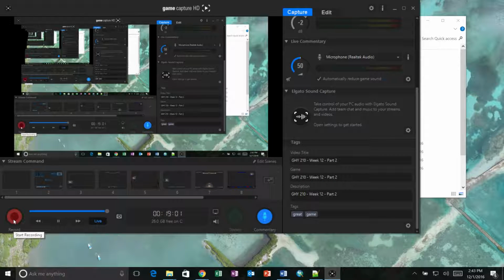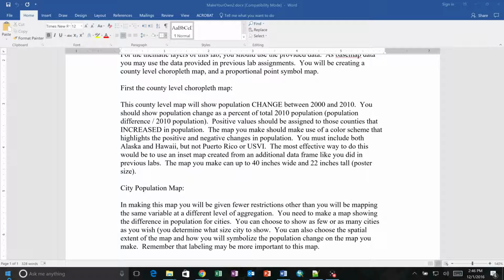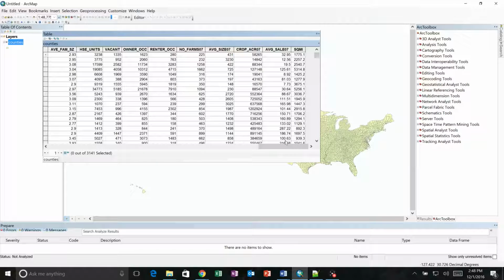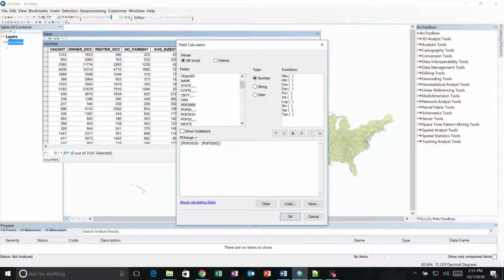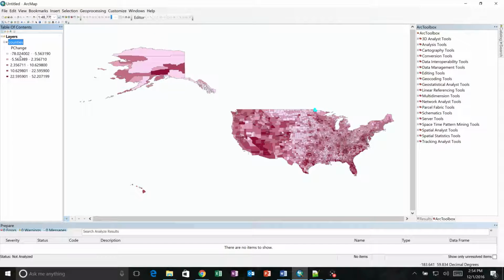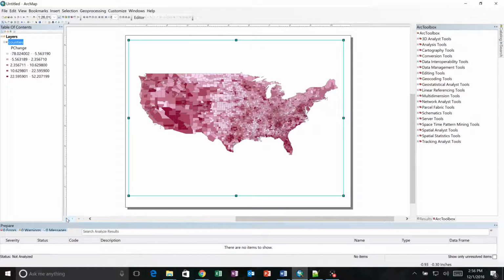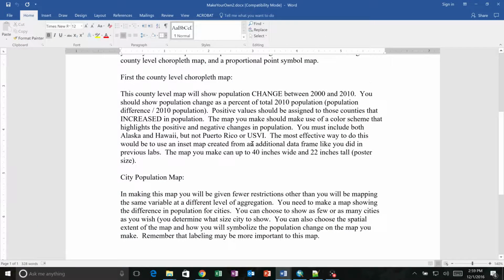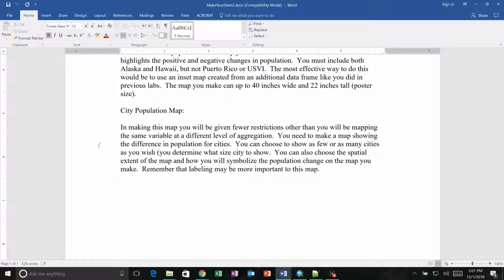GHY 210 Week 12 Part 2